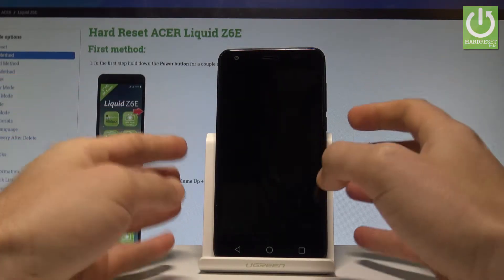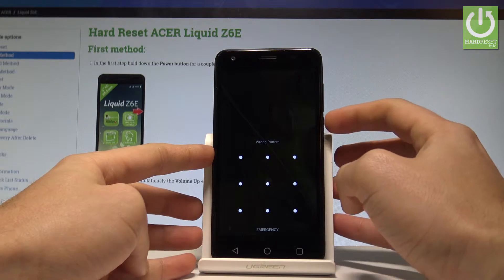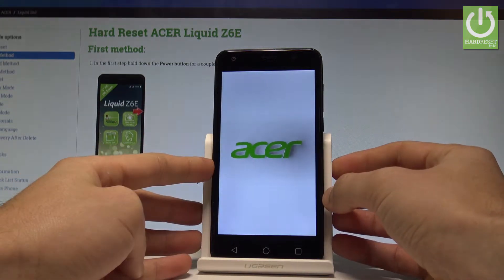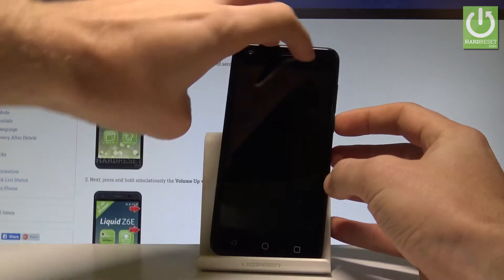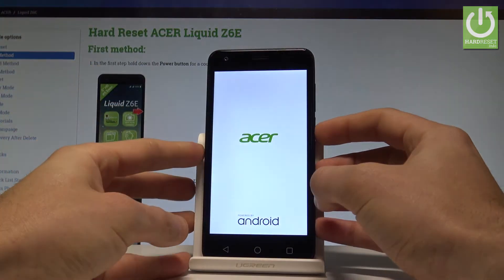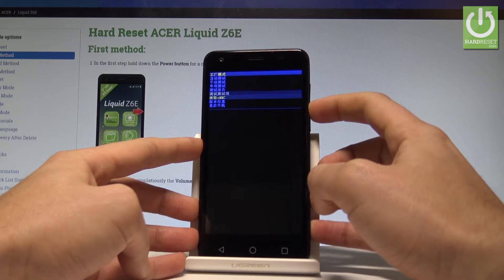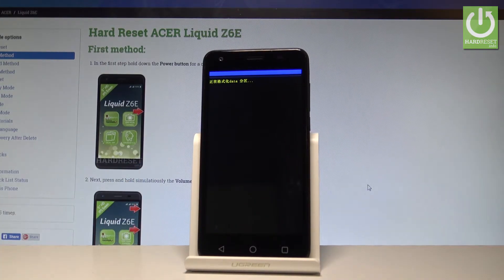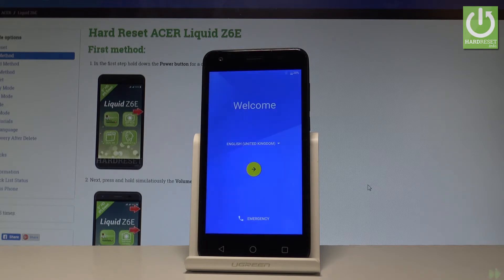How to Hard Reset ACER Liquid Z6E - Clear eMMC / Bypass Screen Lock |HardReset.Info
If you would like to bypass all kinds of the screen lock methods you should accomplish the hrad reset operation. Open the Factory Mode and choose clear eMMC. It will erase all personal data, customized settings and installed. You will also remove pattern, PIN and passwords.

How ro factory reset ACER Liquid Z6E? How to master reset ACER Liquid Z6E? How clear eMMC in ACER Liquid Z6E? How to bypass screen lock in ACER Liquid Z6E? How to remove password in ACER Liquid Z6E? How to erase all data in ACER Liquid Z6E?